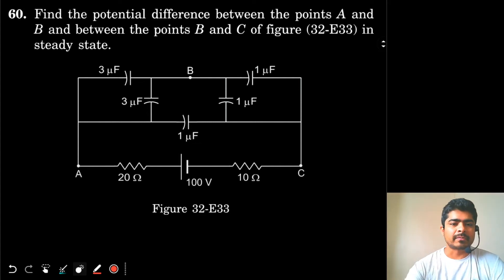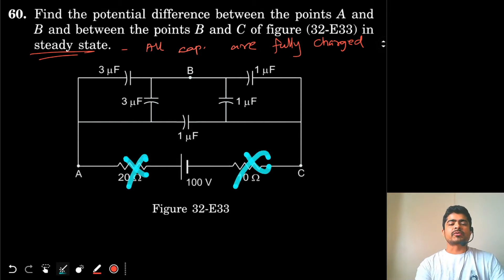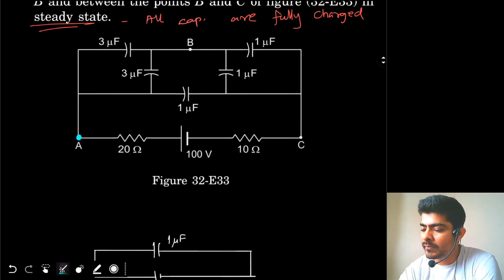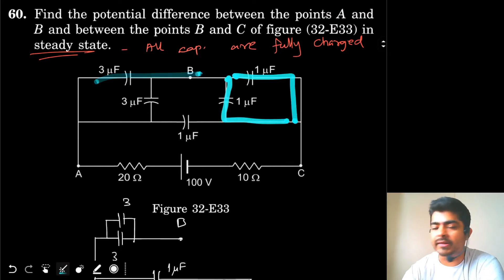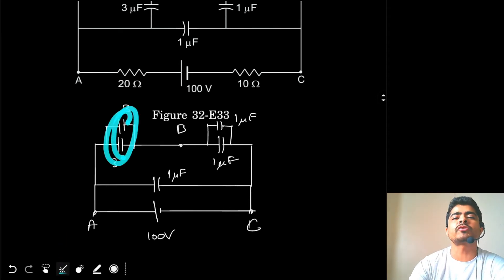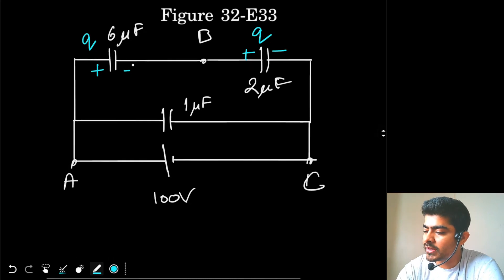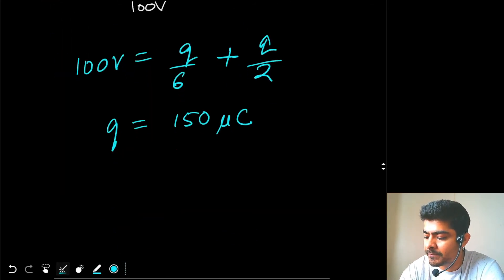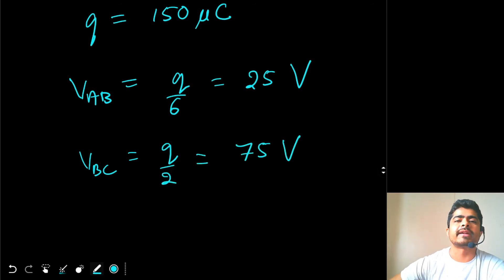Chapter 32 | Question 60 | H C Verma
Find the potential difference between the points A and B and between the points B and C of figure (32-E33) in steady state.